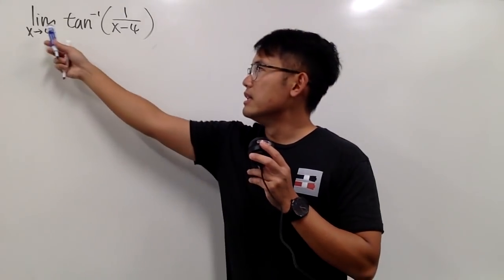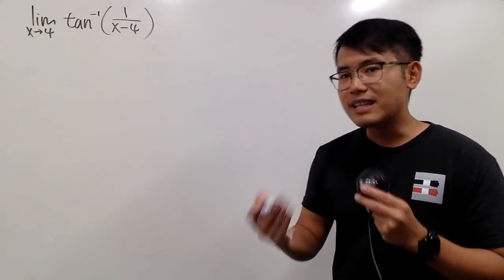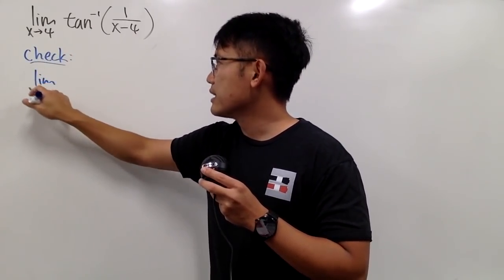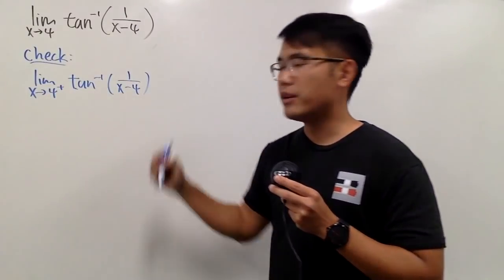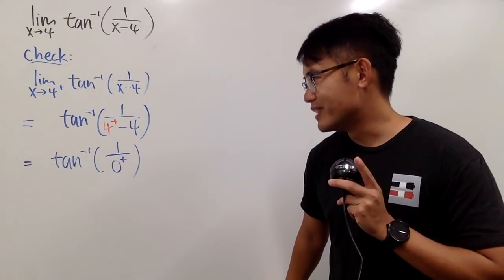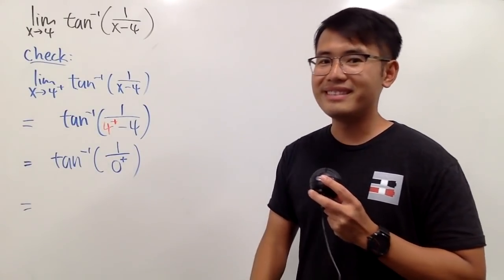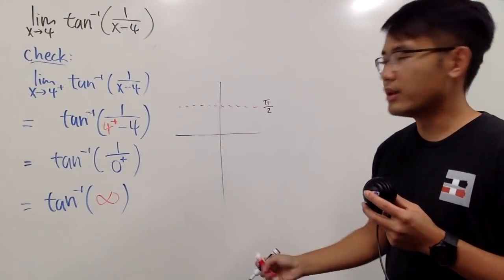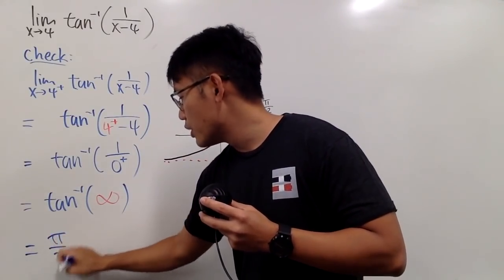limit of tan^-1(1/(x-4)) as x goes to 4, calculus 1 tutorial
Calculus tutorial on limit and continuity, limit of arctan(1/(x-4)) as x goes to 4,
Checking both sides of a limit!